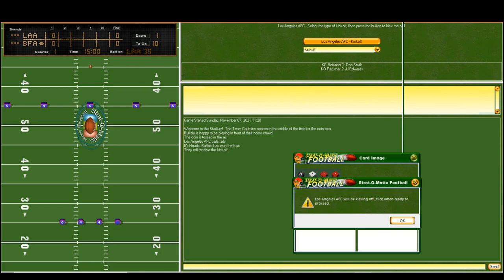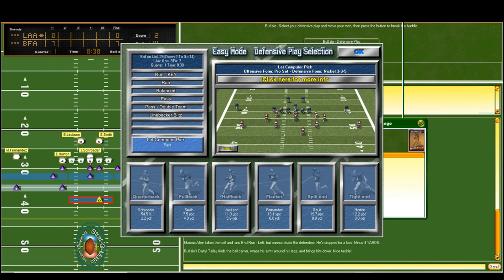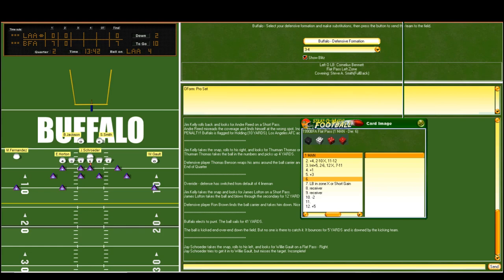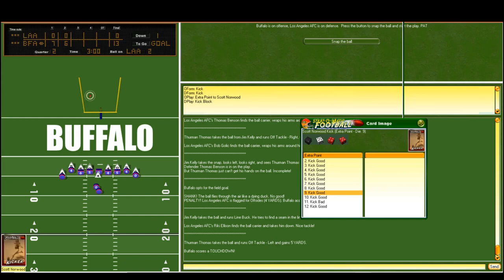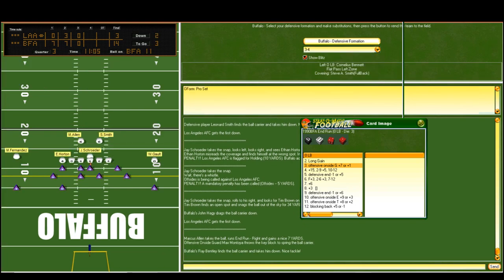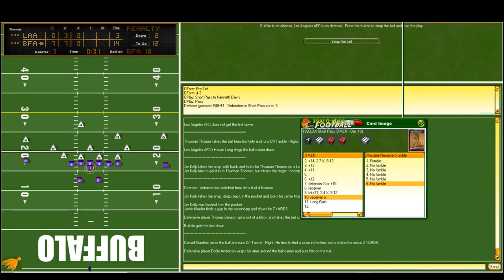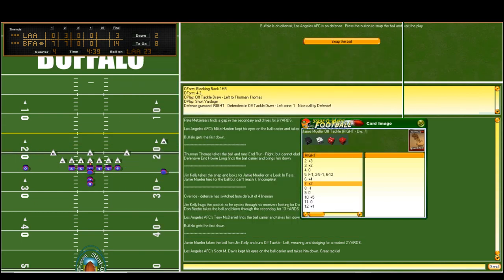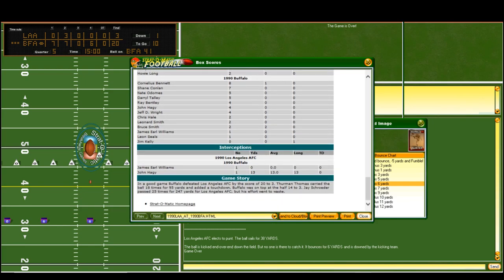Strat-o-Matic PC Football 1st Game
Bills/Raiders 1990 as I play my first game of Strat in 30 years.